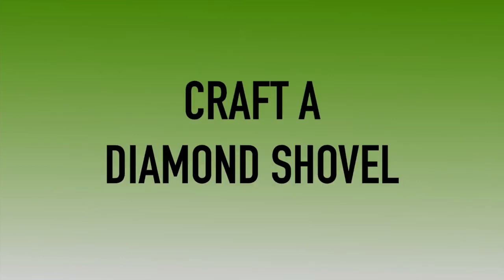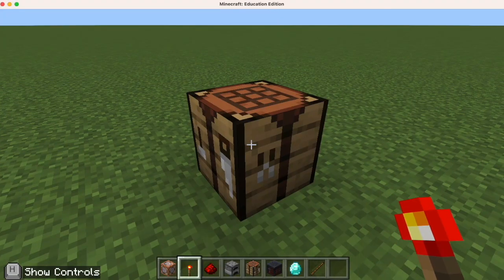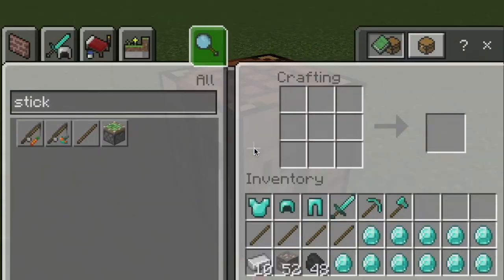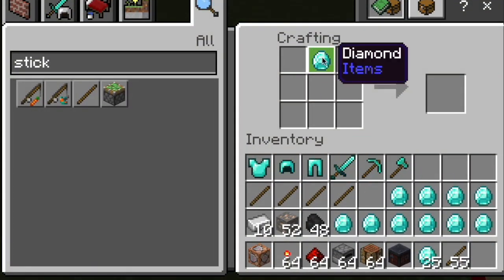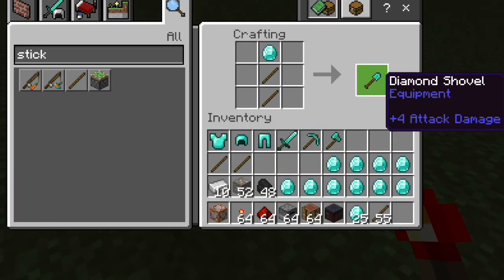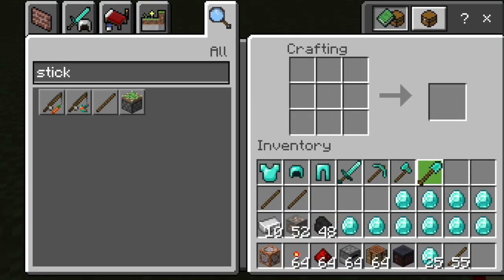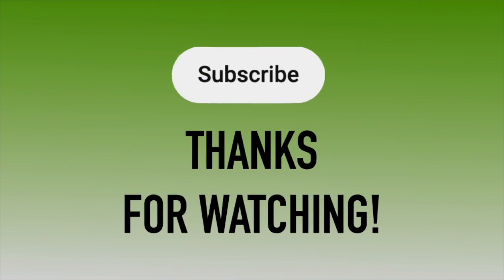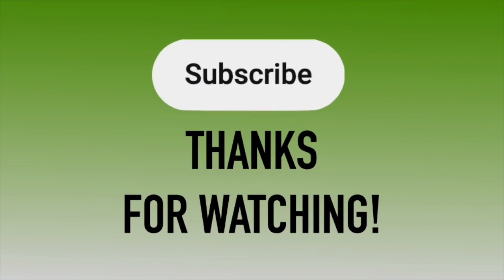Mighty Minute with Minecraft: Craft Diamond Shovel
This video demonstrates how to use a crafting table to build a Diamond Shovel in Minecraft Education.